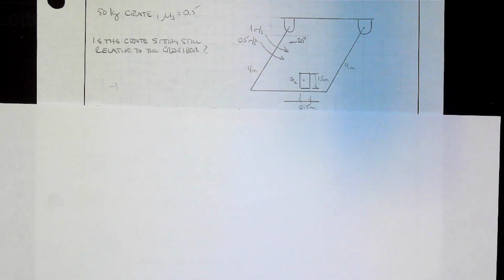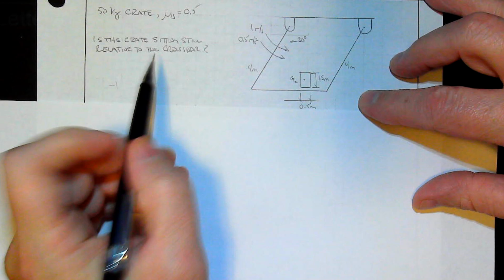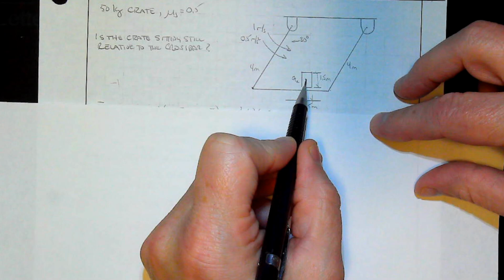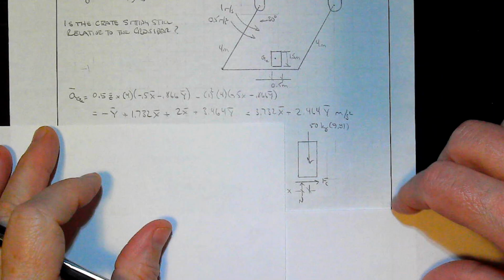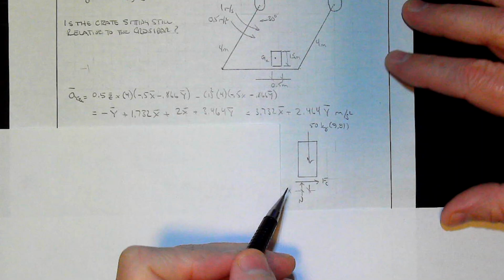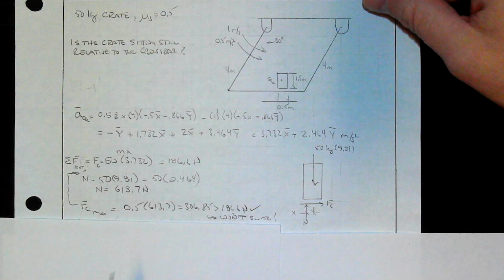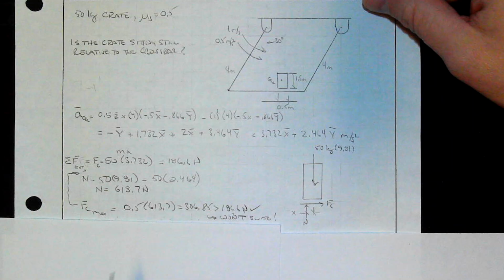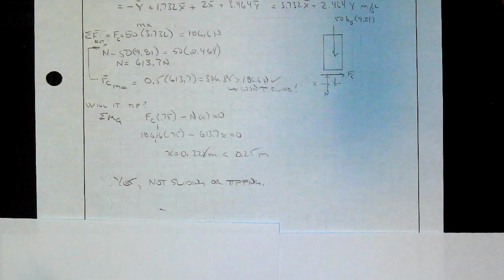Rigid Body Dynamics Chapter 4, Lecture 7